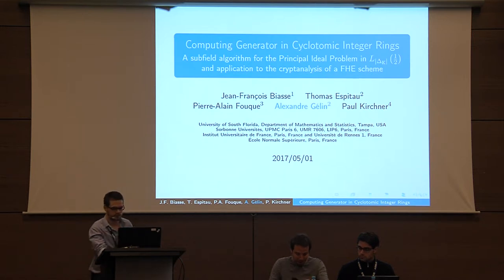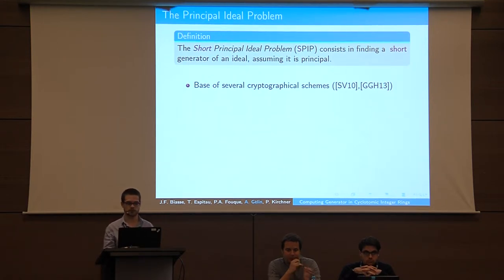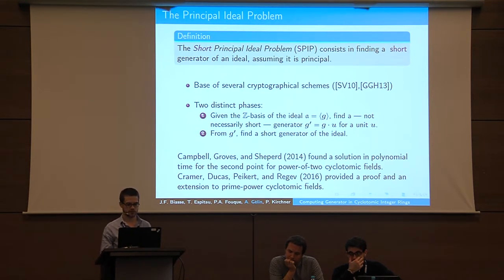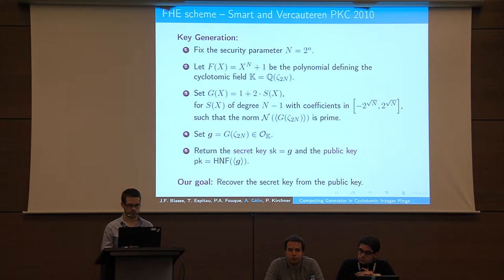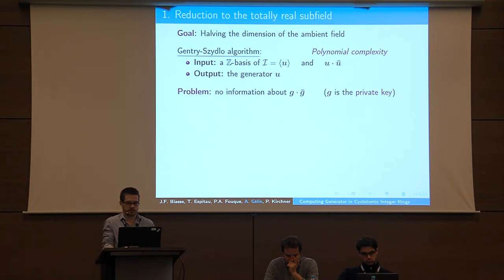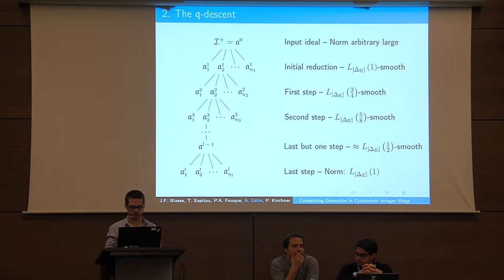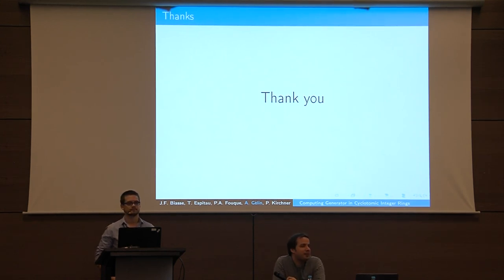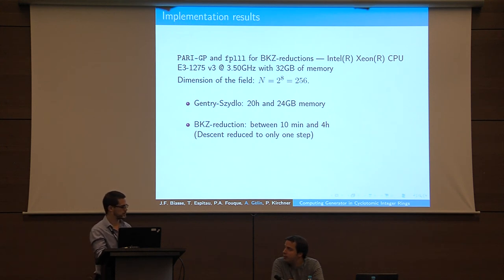Computing generator in cyclotomic integer rings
Paper presented at Eurocrypt 2017, by Jean-François Biasse and Thomas Espitau and Pierre-Alain Fouque and Alexandre Gélin and Paul Kirchner